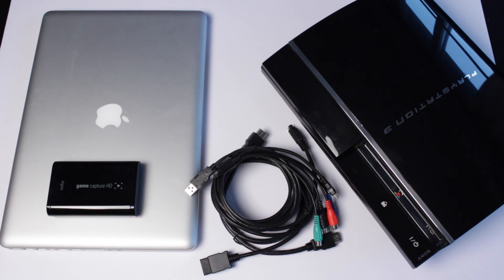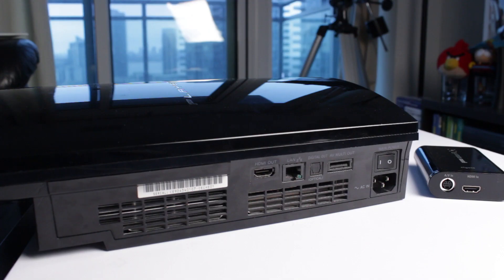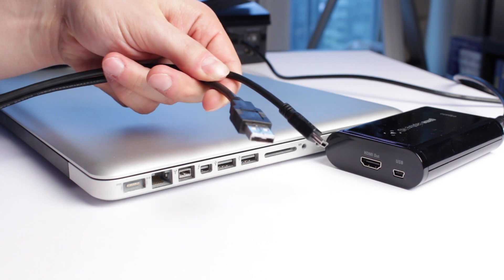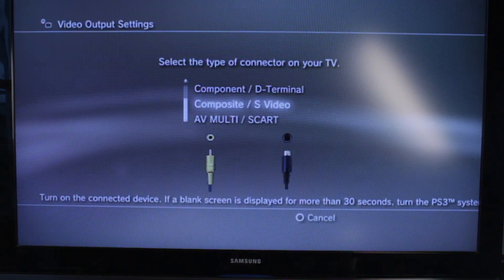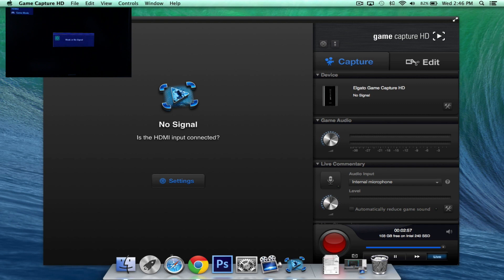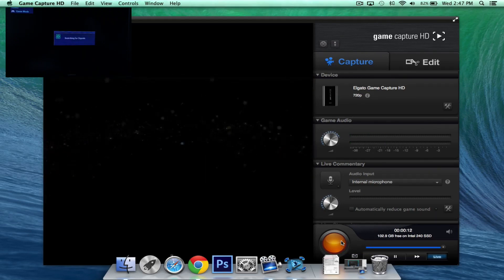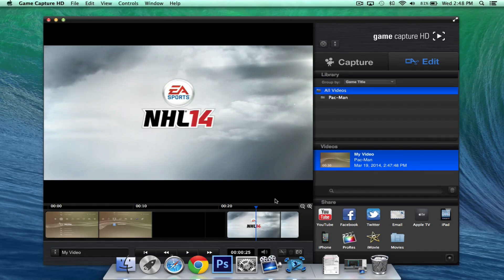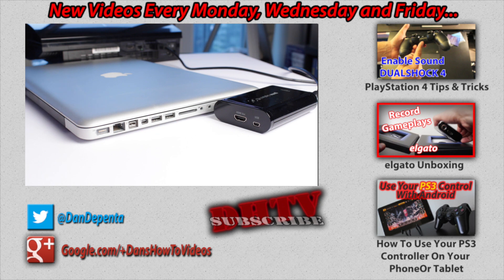How To Setup And Use The elgato Game Capture HD PS3, XBox One, XBox 360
Full tutorial on how to setup and use the elgato Game Capture HD with the PS3, XBox One and the XBox 360. Hardware setup and software tutorial. Everything you need to know on how to record a game play.

elgato Game Capture HD - Price, Reviews and Specs